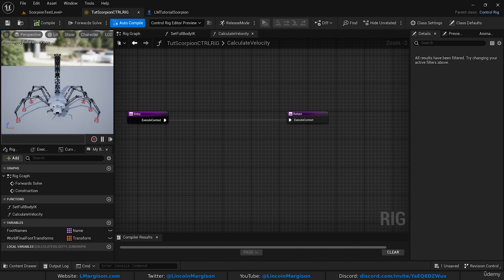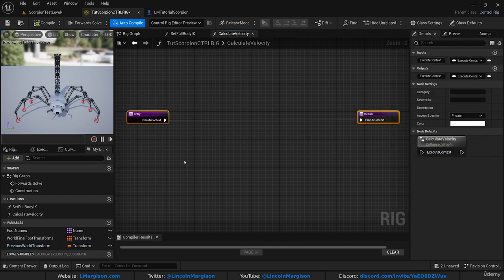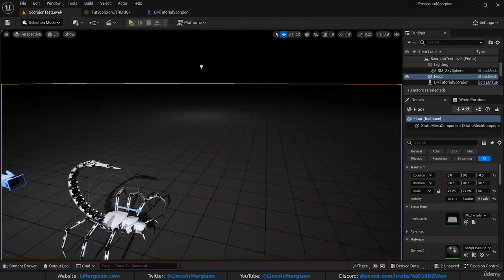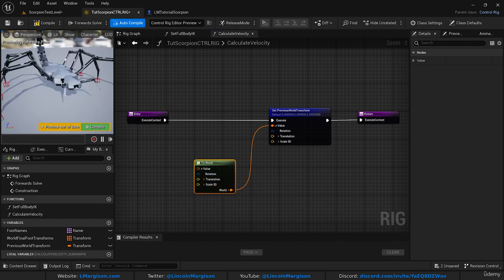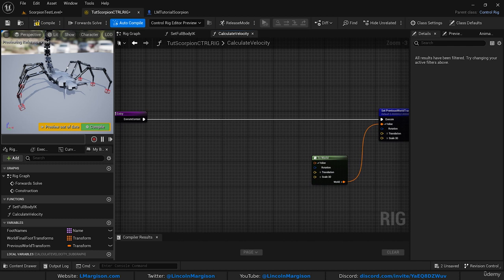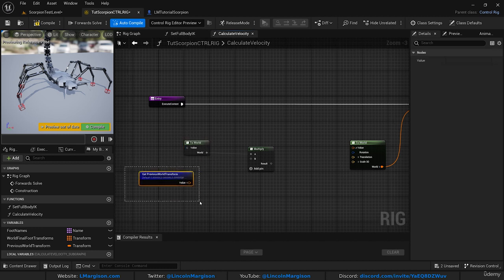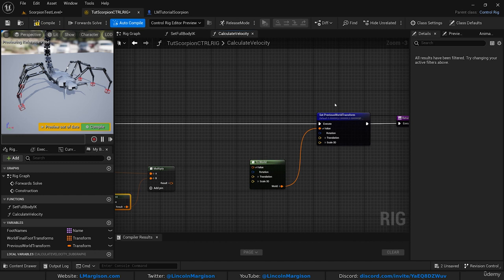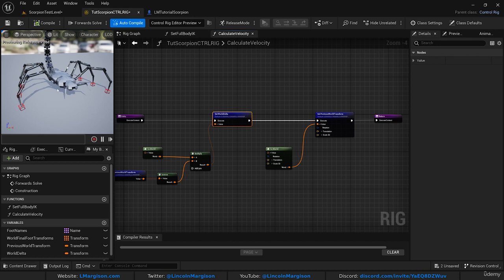2 - 16 Calculate how far the character has moved in the world